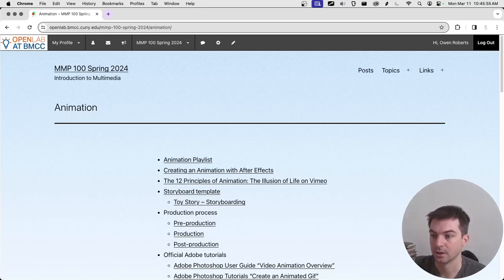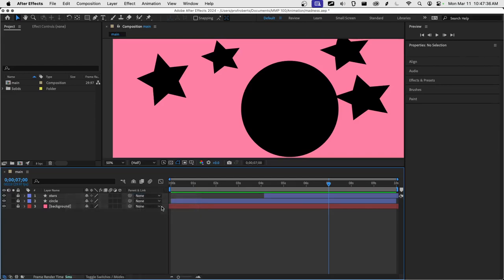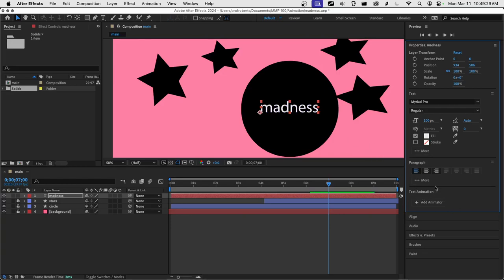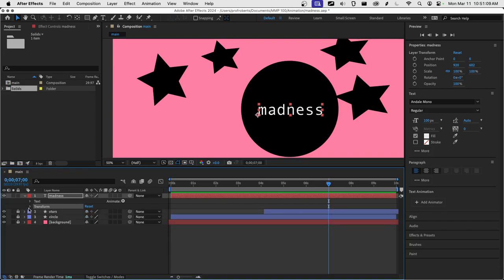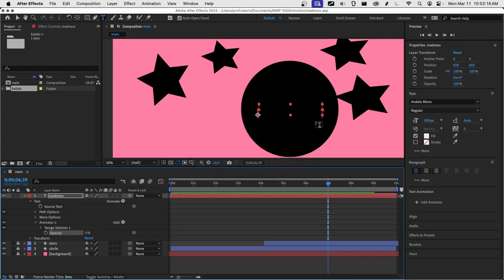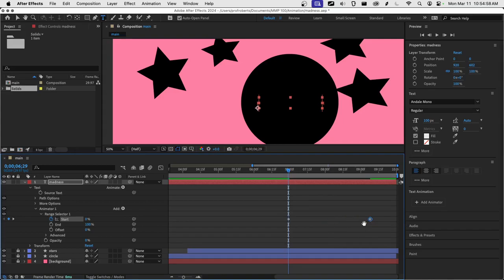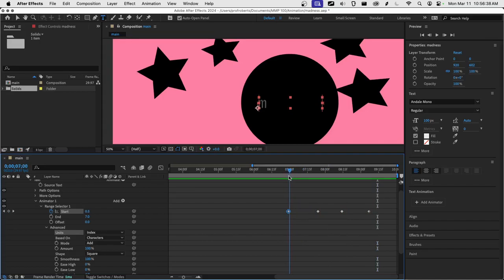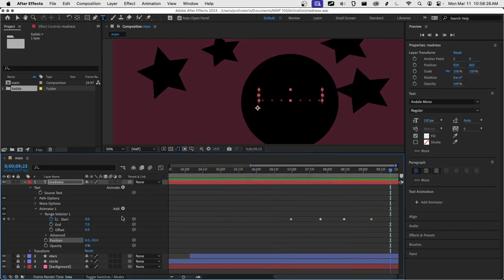Text animation ~ MMP 100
This video covers animating text in After Effects.